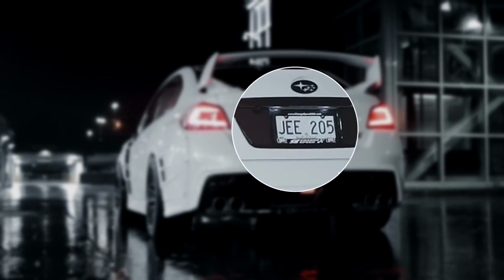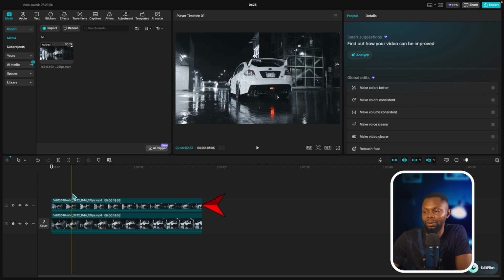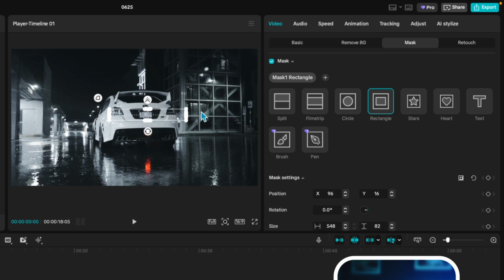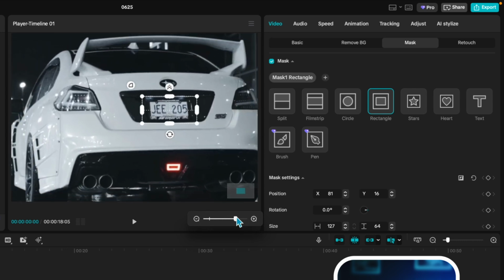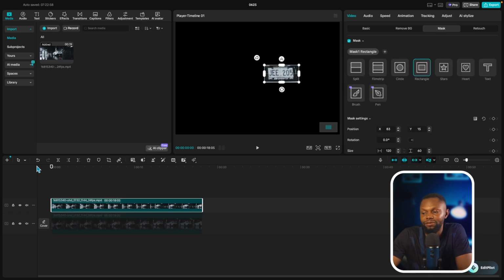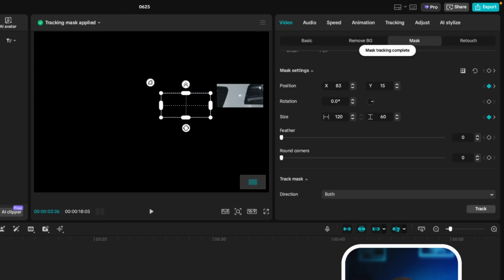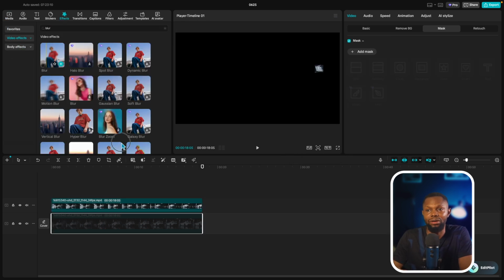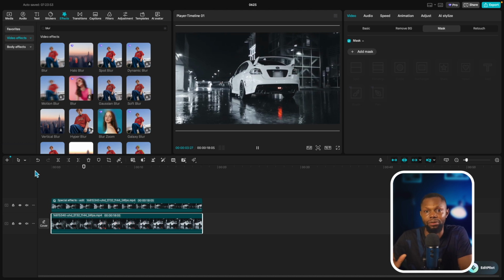Blur Car License Plates FAST in CapCut PC With Mask & Tracking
Learn how to blur license plate details in CapCut using simple masking tools. This tutorial shows you how to auto track a number plate.

This guide is for video editors who need to obscure private information or car registration numbers while keeping the footage professional. You will learn the exact steps to duplicate your video clip and apply a rectangle mask that follows the moving vehicle automatically.

By following this method, you can effectively blur number plate data without manual frame-by-frame adjustments. We cover the specific workflow to track object movement so your mask stays locked onto the target throughout the entire clip. This technique is essential for anyone needing to blur license plate identifiers quickly.